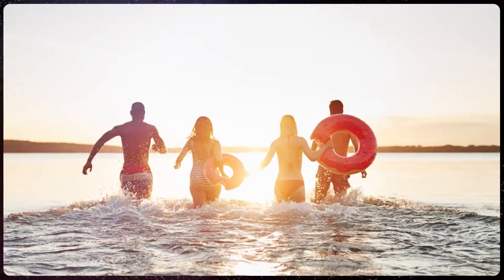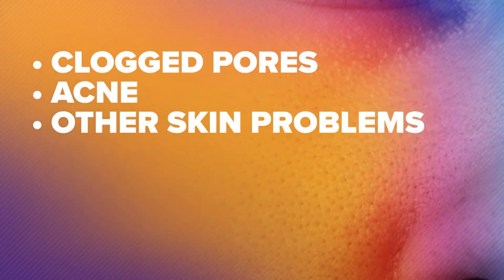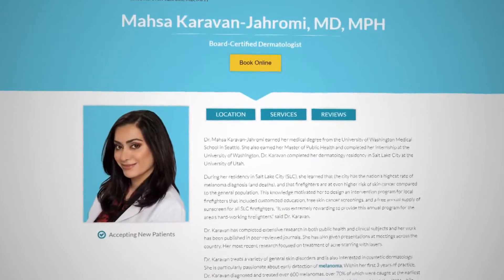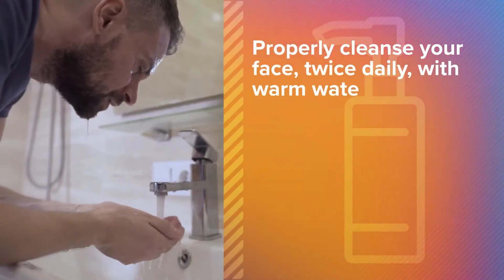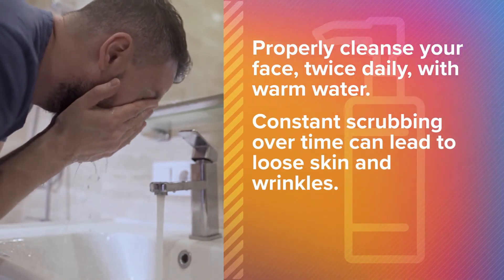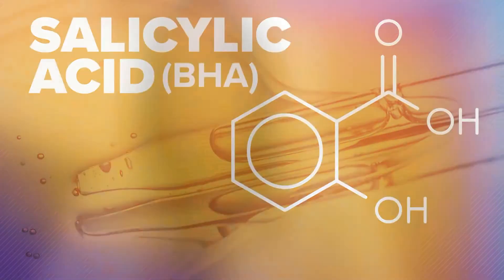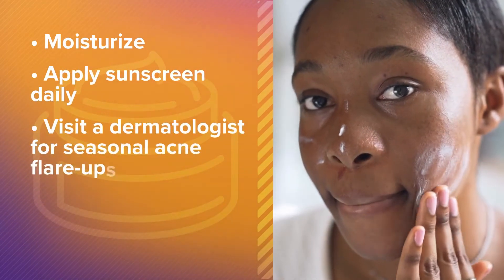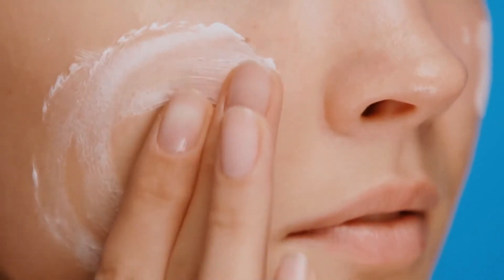Summer skincare tips: A dermatologist's advice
We talked with a dermatologist about how to keep your skin healthy this summer.